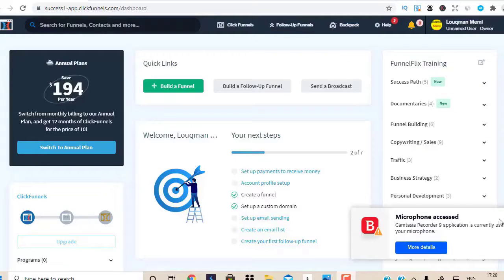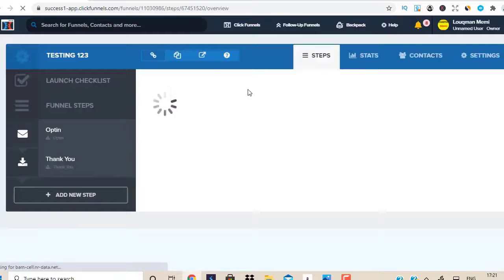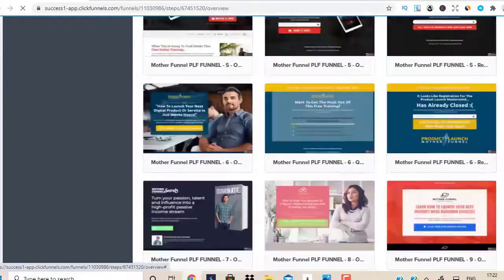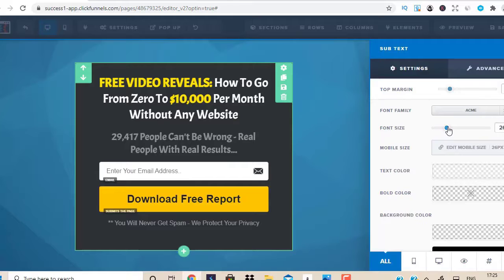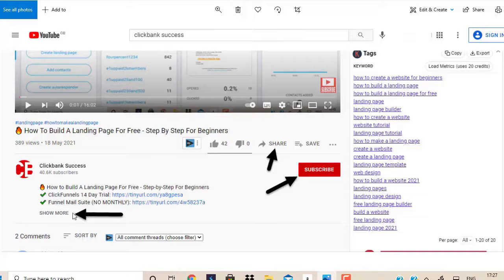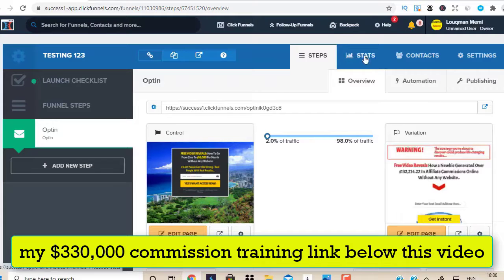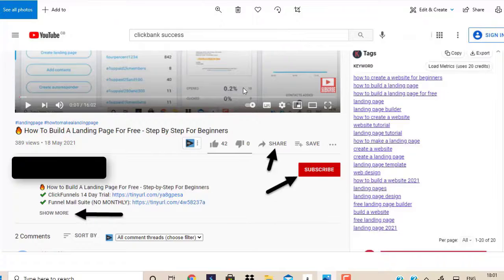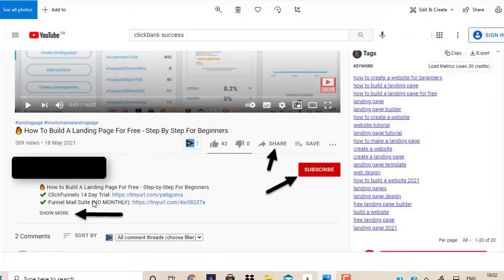Clickfunnels Landing Page | Drag & Drop Funnel Builder Complete Tutorial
Ready to become a traffic expert?

I promise if you follow the steps, you will never struggle with traffic again.

Helpful Resources

Now let me talk about the long term success strategy that's been working for years and still working, and that is list building.

The money is in the list, you have probably already heard that.

Here's the Beauty, once you have a list, you could get traffic any time by sending couple of emails.

It's like having a traffic machine, whenever you wish to promote any product, just write a quick email, press the send button and BOOM! you will receive thousand of clicks and potentially thousands of dollars.

That's why I always say to focus on list building until you hit 10k subscribers, this is the magic number to success, and then you could 10x your list to 100k+ subscribers by investing.

go and check out my recommended sellers, start of with 300 clicks and then scale.

In the beginning you might lose a bit of money but don't worry, eventually you will make all that money back once your list starts to grow and get up to 10,000 subscribers.

Just remember to not give up, if you will never give up, you will never fail.

So that's all there is to it, go and watch the above clickbank free method video and take massive action

Just because I make money does not mean you will make money.

Results, screenshots, titles and thumbnail images etc. are for inspiration, SEO and CTR purpose only, and should NOT be considered as real results.

All links on this channel without any exception which includes links  from my video as a recommendation or description links etc. are my referral links, every time someone clicks on any of my links through this channel and purchases the product, I will get credited and earn a commission, don't worry these commissions comes directly from the company and does not effect you in any way.